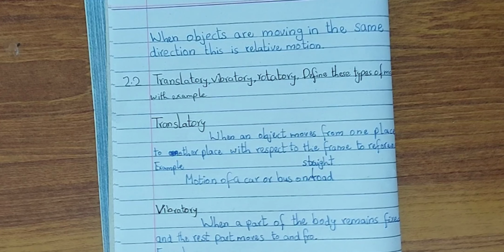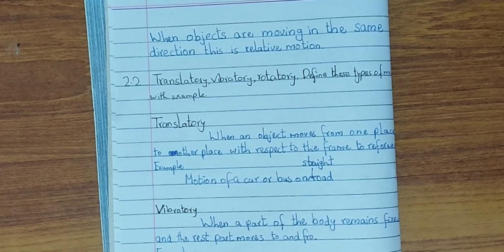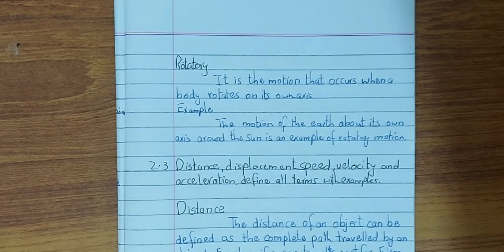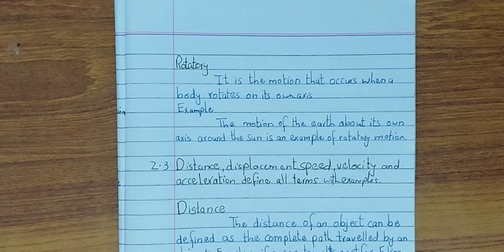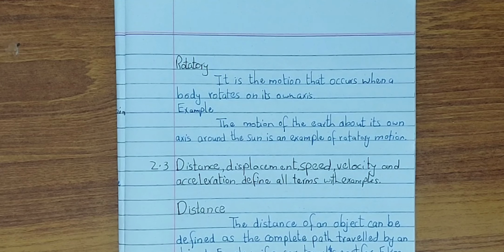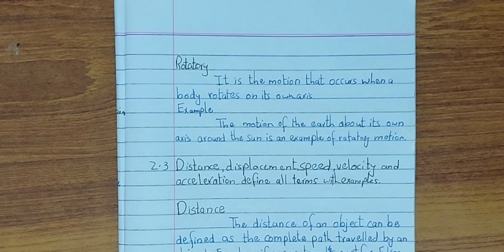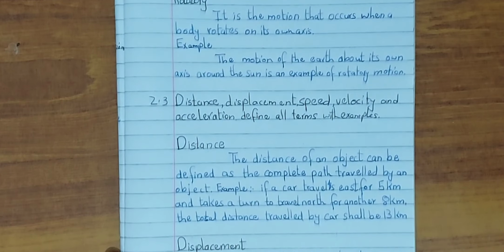Class 9 physics chapter 2 holidays homework questions answers